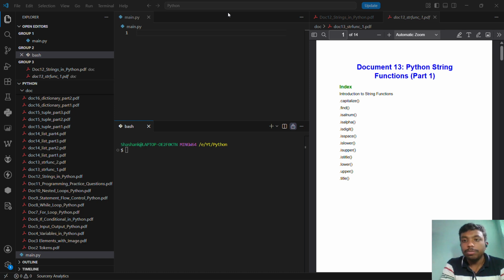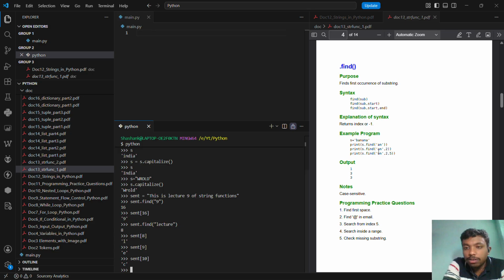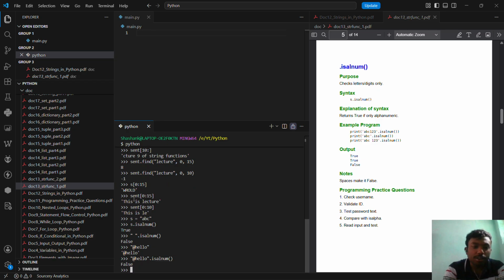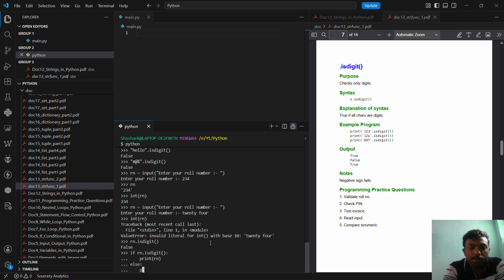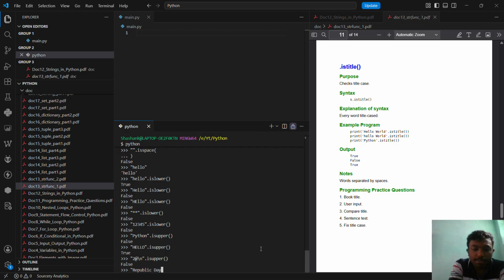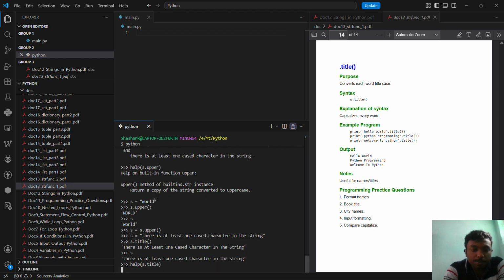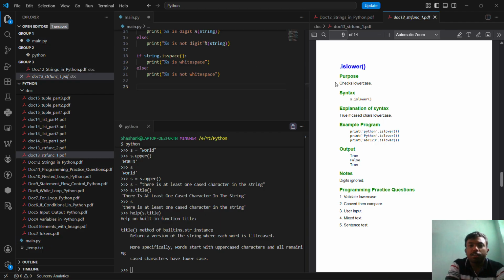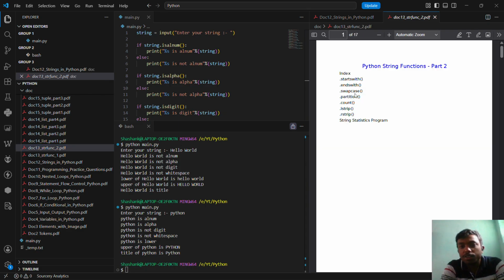Python String Functions | find(), capitalize(), isdigit() & More | Lecture 9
In this lecture, you'll learn the most commonly used built-in string functions in Python. These methods are essential for text processing, data validation, and solving real-world programming problems.

📚 Topics Covered:
✅ find()
✅ capitalize()
✅ isalnum()
✅ isdigit()
✅ isspace()
✅ islower()
✅ isupper()
✅ istitle()
✅ lower()
✅ upper()
✅ title()

🎯 By the end of this video, you'll be able to:
• Search text using find().
• Convert strings to uppercase, lowercase, and title case.
• Check whether a string contains only digits or alphanumeric characters.
• Detect whitespace and letter casing.
• Use string methods confidently in Python programs.

👨‍💻 This video is perfect for:
• Complete Beginners
• School & College Students
• Python Learners